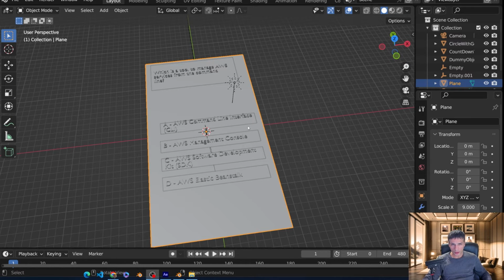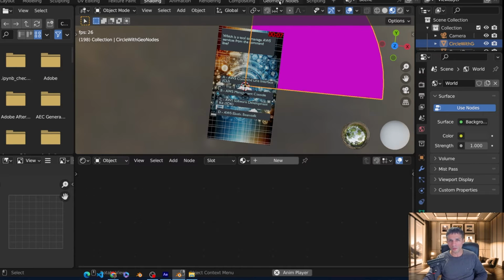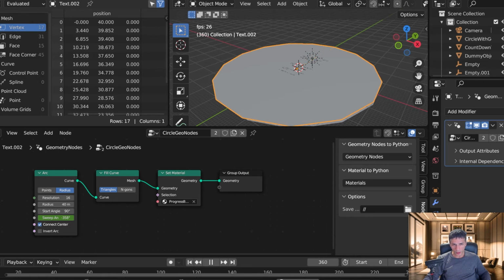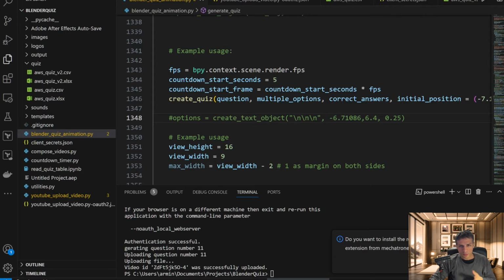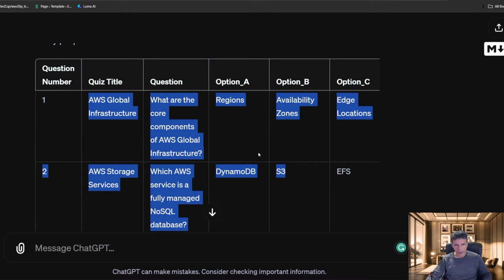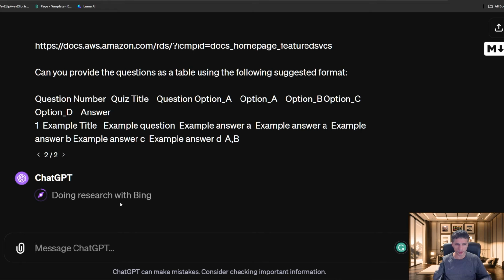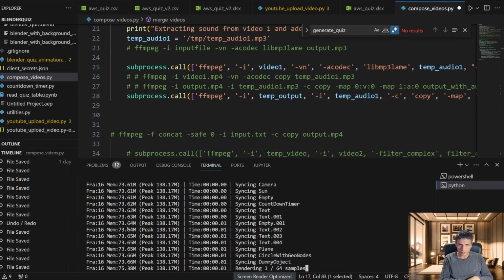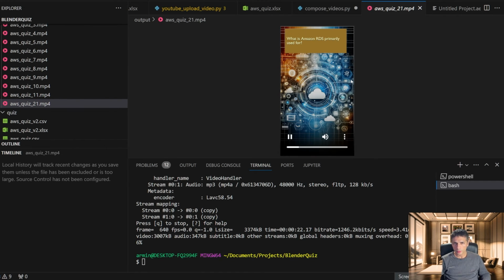How I created an automated Youtube Channel with Python and Generative AI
So I have disappeared for a few months. I would like to tell you in this short video, why and what are my plans for the channel in the near future.

✅ TIMESTAMPS